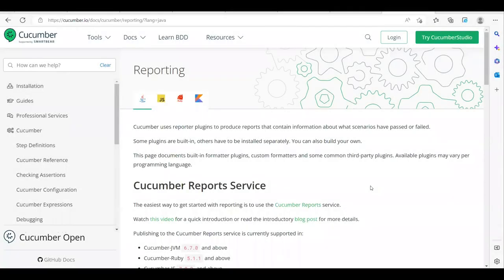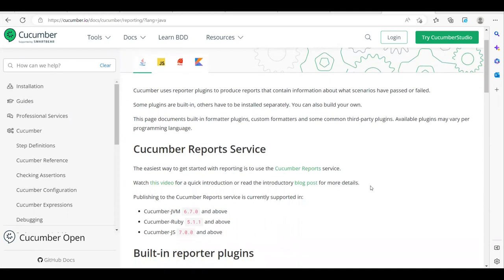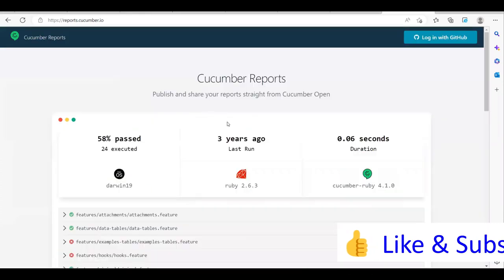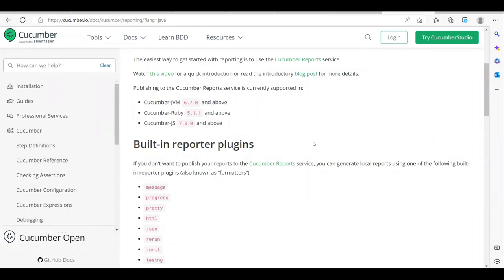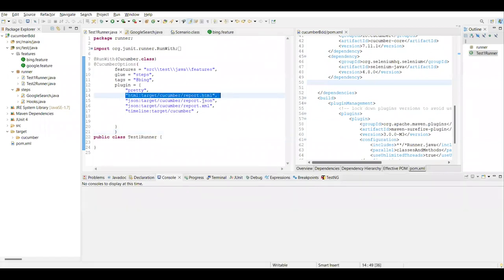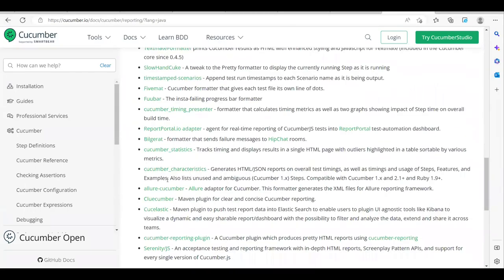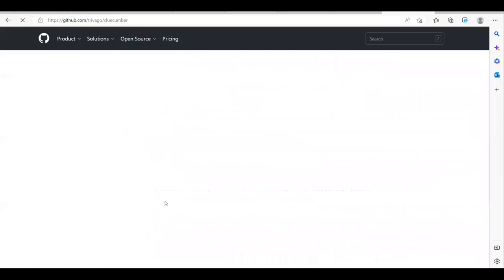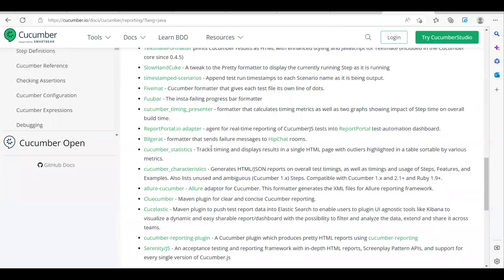11 | Cucumber Tutorial | Cucumber HTML Report | Failed Screenshots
in this video discussed about how to generate cucumber html report and attached the failed screenshots